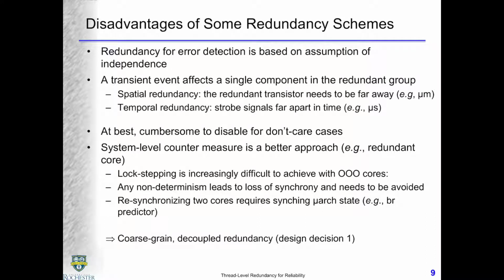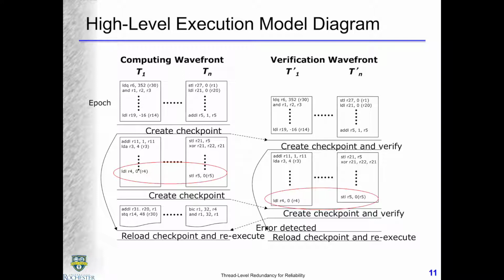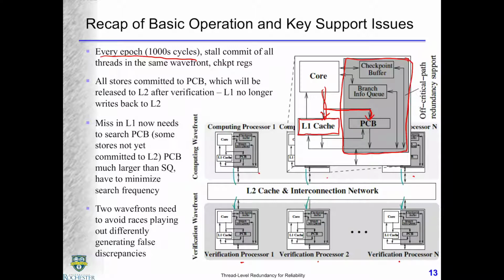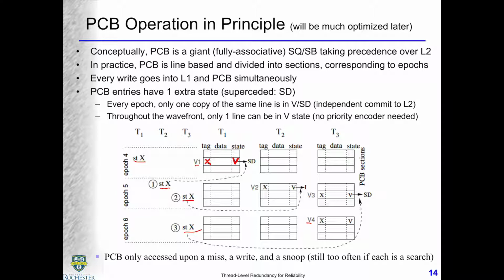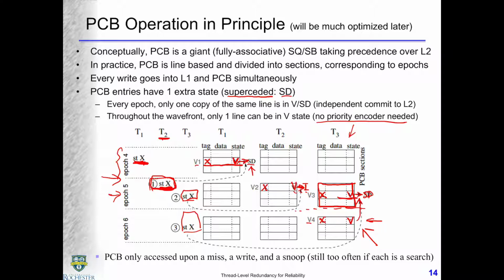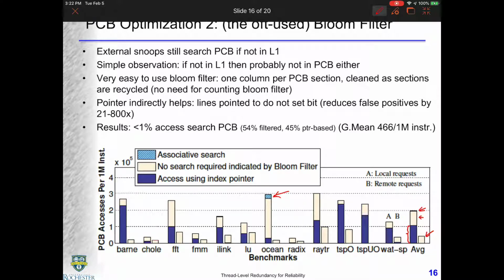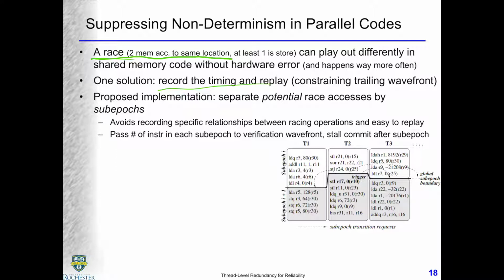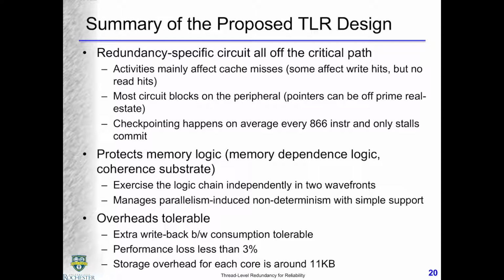Vid22: TLR design in detail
We explain one specific example of properly implementing TLR.